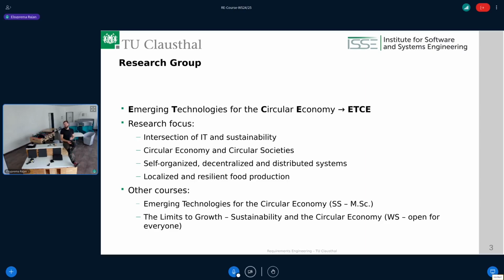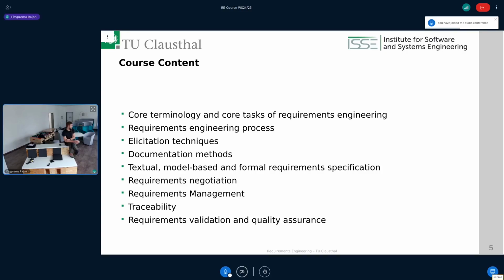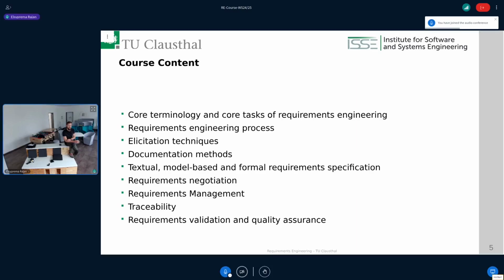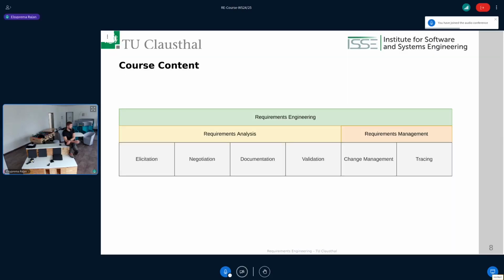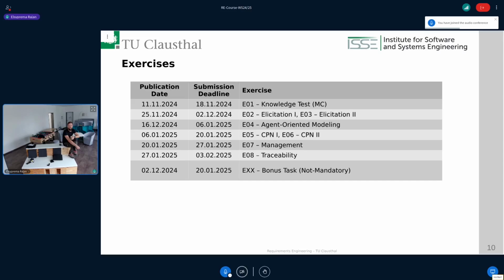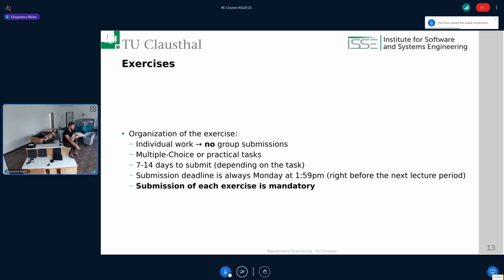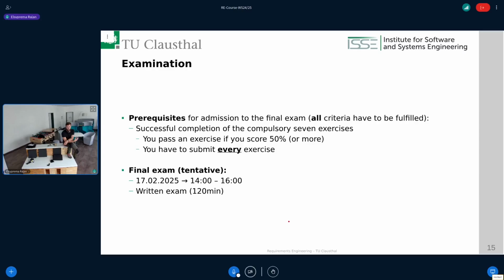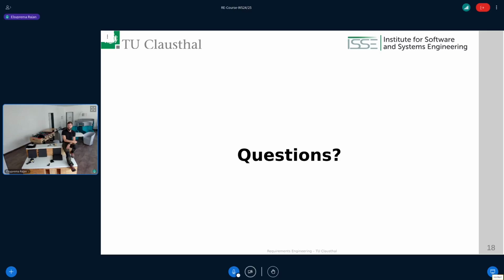Requirements Engineering | L00 | Course Overview and Organisation (WiSe 24/25)